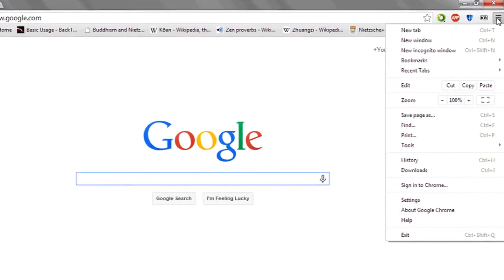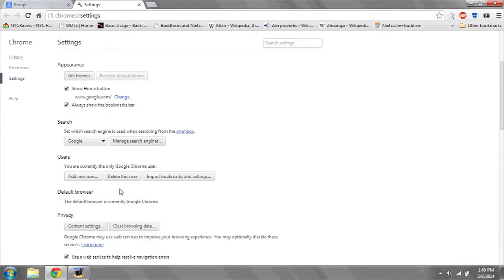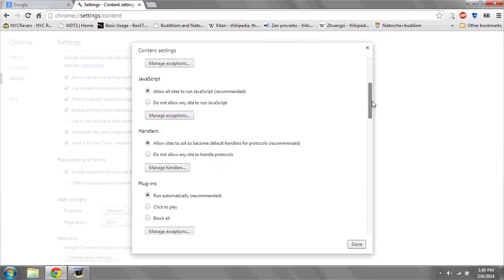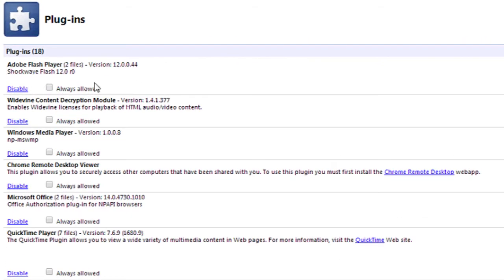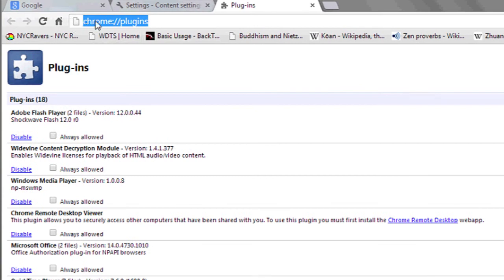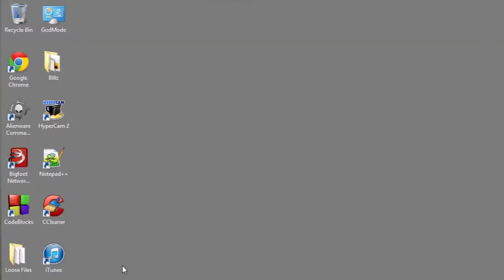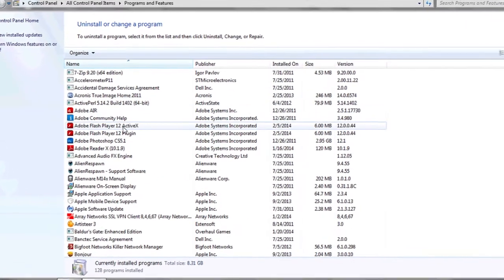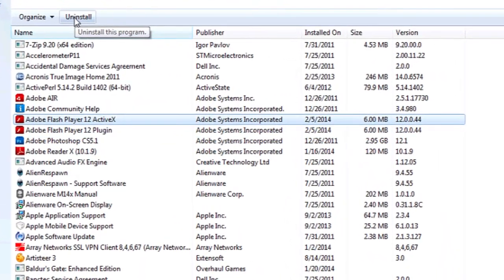How to Shut Off Flash : Digital Dexterity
Shutting off Flash will affect the way certain Internet Web pages load. Shut off flash with help from an expert in information systems, programming languages, web development, and network security in this free video clip.

Series Description: Getting to know all of the hardware installed inside your computer is a great way to maximize the value of your purchase. Work on your digital dexterity with help from an expert in information systems, programming languages, web development, and network security in this free video series.